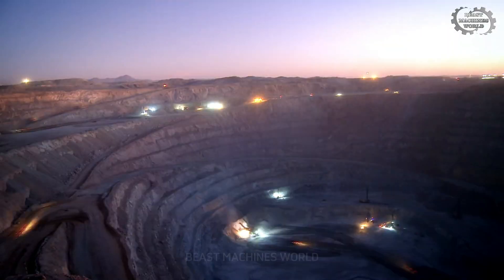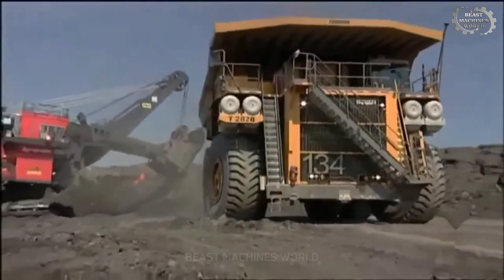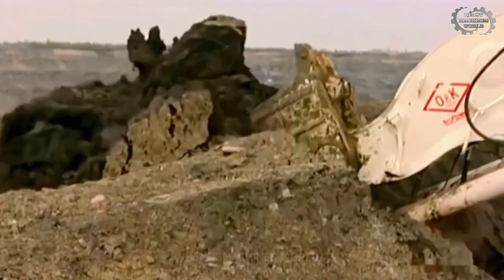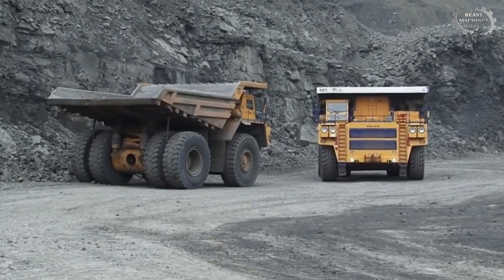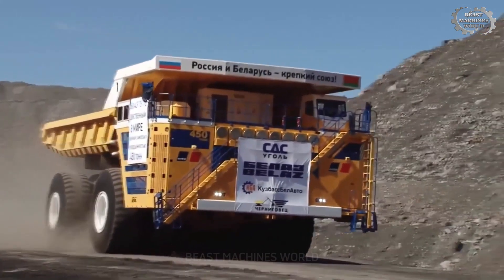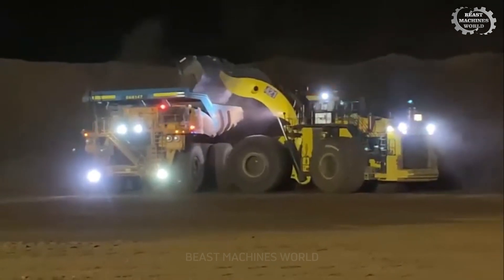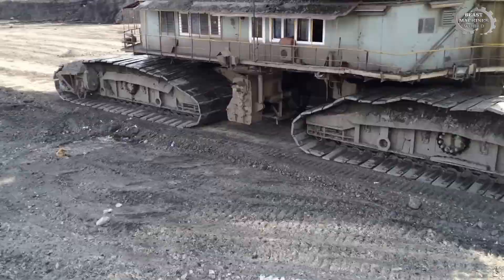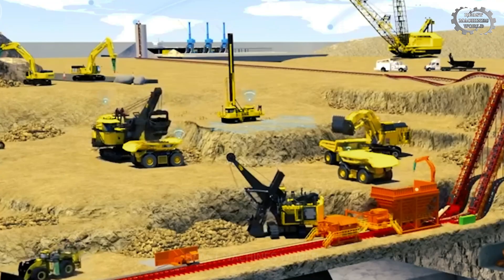The Secret Power of Technological Monsters | Biggest Heavy Equipment Machines |Industrial Technology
Welcome to BEAST MACHINES WORLD! 🚜🌍 In this video, we dive into the world of massive mining machines – mechanical 'monsters' that defy imagination. From the powerful Liebherr T282 Diesel-Electric truck, the legendary Bucyrus RH400 excavator, to the iconic L-2350 wheel loader, and the gigantic Bagger 288 excavator – these machines are symbols of strength and technology.

0:26 Liebherr T282 Diesel-Electric: A massive mining truck capable of hauling 400 tons of material in a single trip.
2:00 Bucyrus RH400: The world’s largest hydraulic excavator, capable of moving up to 94 tons of earth with a single scoop.
2:55 BelAZ 75710: The king of super-heavy trucks, with a capacity of 450 tons.
4:55 L-2350: The world’s largest wheel loader with a bucket that can carry up to 40m³ of material, dramatically increasing mining productivity.
6:55 Bagger 288: A colossal mining machine that can excavate up to 240,000 tons of earth every day – enough to fill 30 large stadiums.

These machines are not just revolutionizing the way we extract resources, but they also represent incredible advancements in mechanical engineering technology. Don’t miss the chance to explore a world full of power, technology, and resilience.